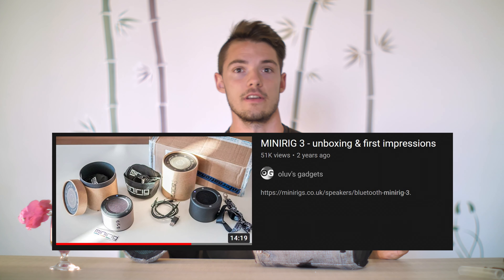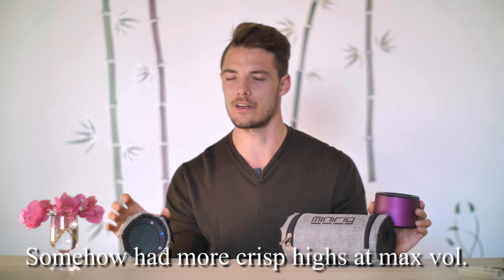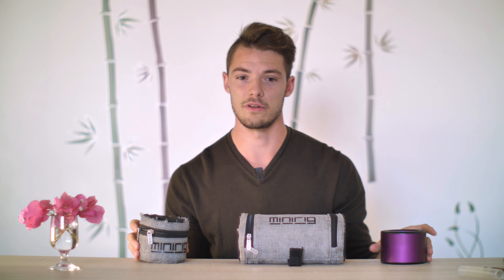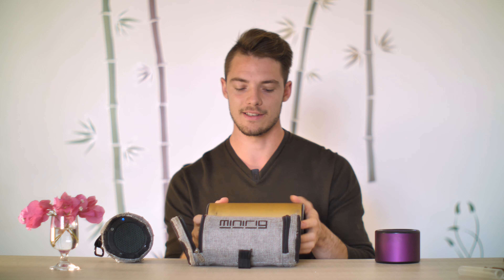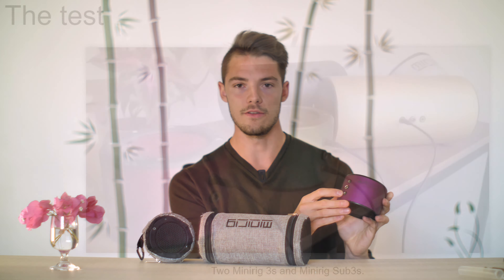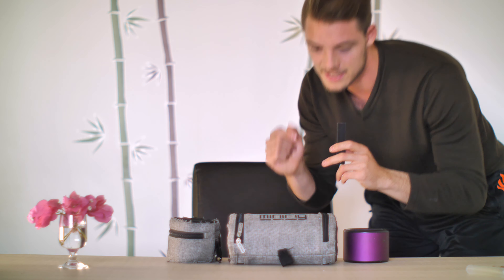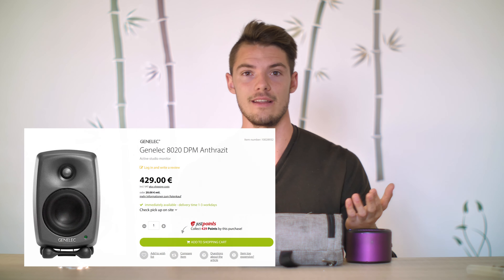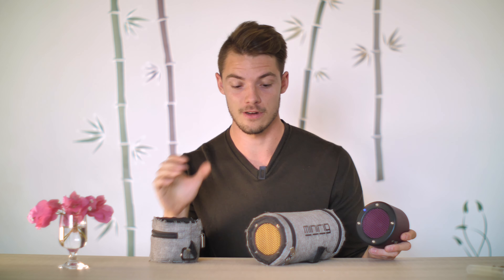Minirig 3 review - $465 ultralight audiophile Bluetooth speakers?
This Minirig 3 review will cover the MR3, Subwoofers, sound quality, and $160 price tag.

THIS REVIEW IS UNPAID, UNSPONSORED, AND 100% MY UNBIASED OPINION

Minirig 3 subwoofer on Amazon

TIMESTAMPS:

00:00 - Intro
00:34 - Illegal raves
01:00 - Minirig 3 vs Studio Monitors
01:30 - Portability, Minirigs on bike
02:05 - Minirig 3 cases
02:46 - Minirig 3 sound quality
03:11 - Minirig 3 subwoofer
03:38 - Minirig 3 durability
04:26 - Minirig 3 Bluetooth
05:09 - Minirig 3 battery life
05:32 - Minirig 3 charging & cables
06:11 - Siemore opinion
06:54 - Audiophile opinion
07:16  - Final thoughts
08:11 - Best Bluetooth battery powered speakers
08:32 - Please support channel

So to add some more text, yes, I freaking love the Minirigs and use them for monitoring audio, listening, podcasts, etc. They're pretty damned expensive though and the problems are a bit annoying (cables suck, Bluetooth problems, etc).

On the other hand the audio is just so pleasant and high-quality and incredibly loud that they're practically unreplaceable for me, until some other company comes along and makes a worthy competitor.

The Minirig Subwoofer is really what seals the deal because that bass extension is so crucial for enjoyable listening.

Hope you liked the Minirig 3 review - any questions or comments leave them down below!

Minirig 3